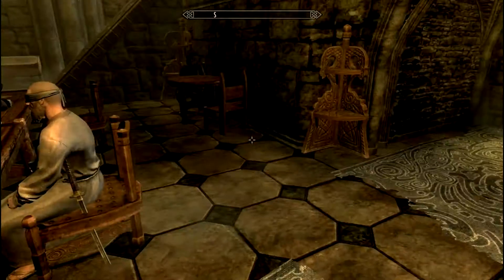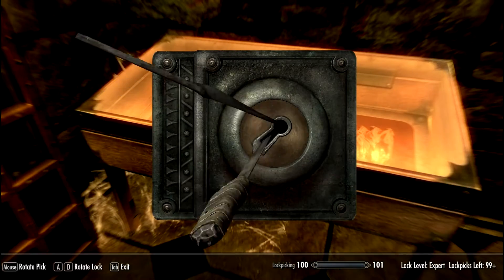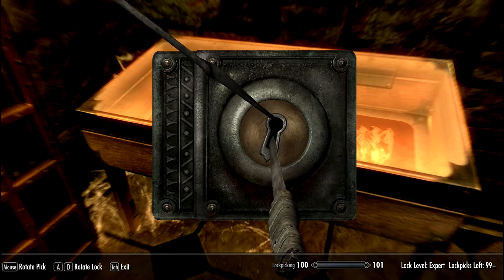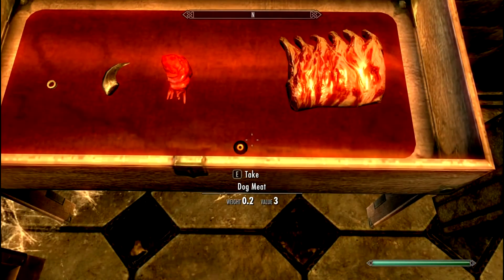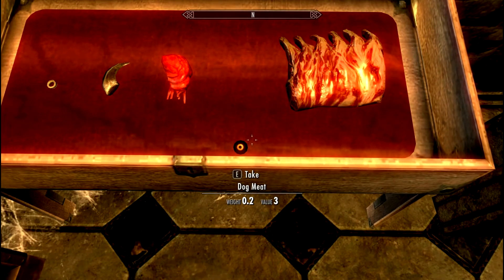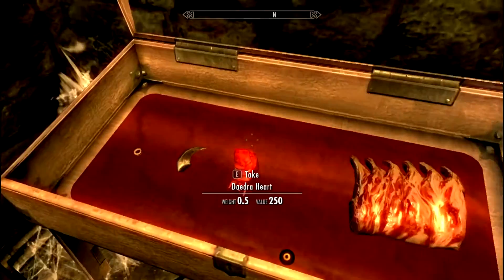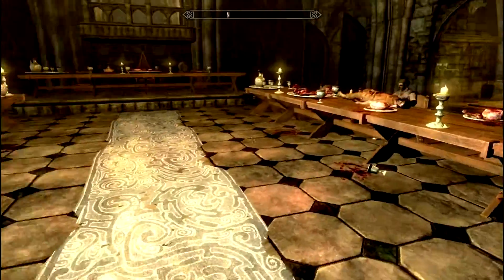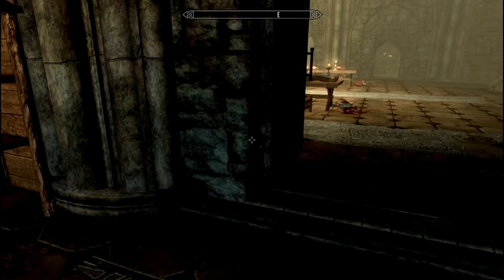Skyrim: Castlevania II Easter Egg